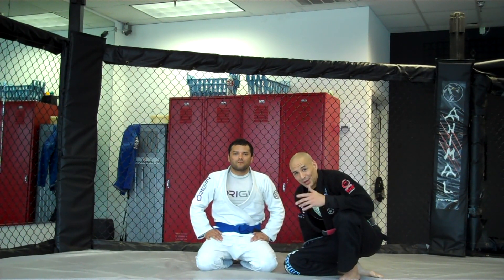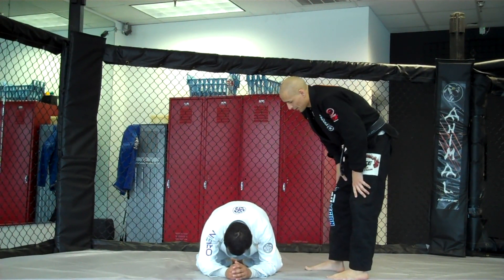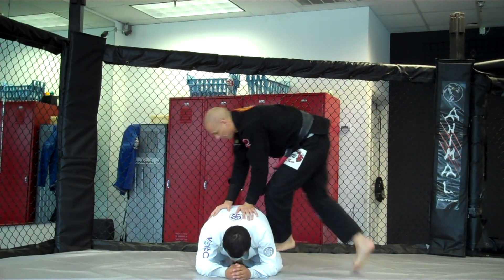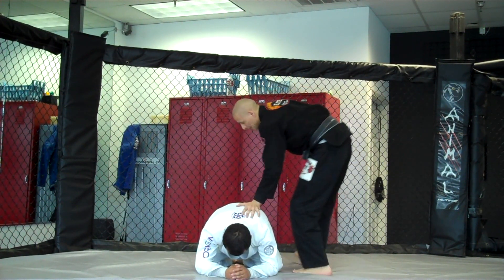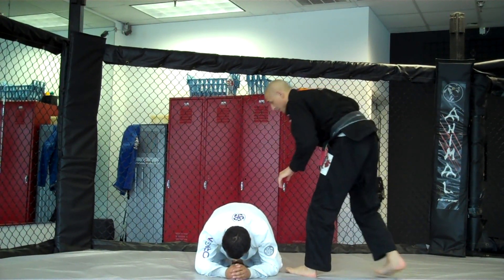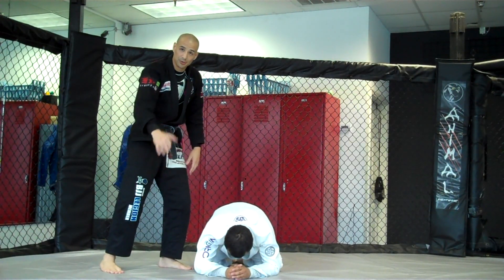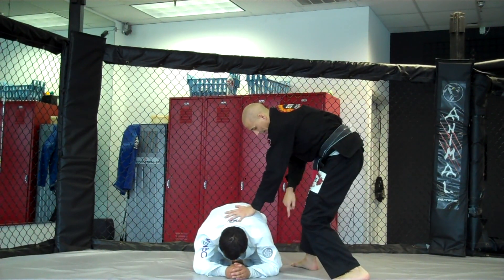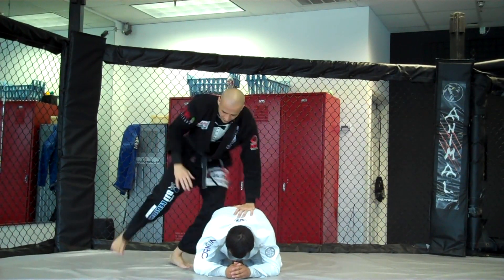Classy Drill Challenge 1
Drills